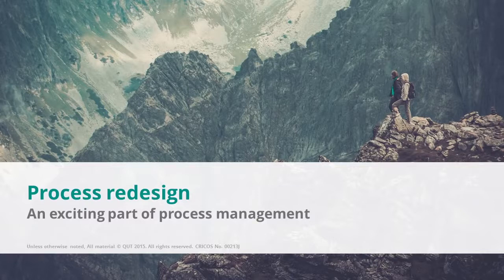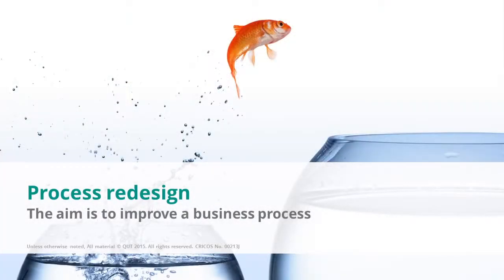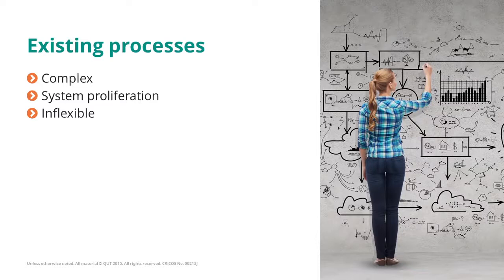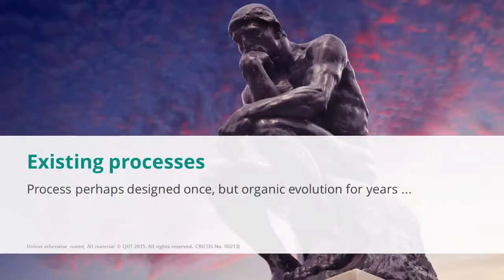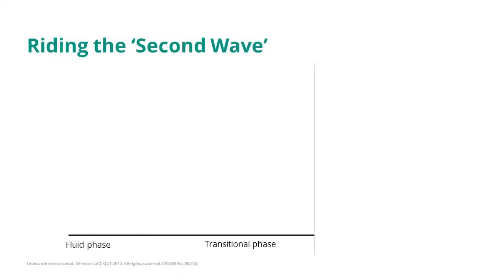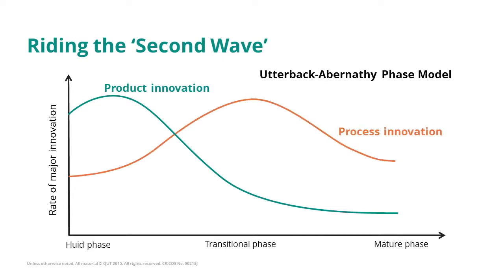4-1- Why process redesign?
In this session we will be talking about process redesign and I have a couple of things to tell you.  First of all process redesign is a really exciting part of process management.  Until now you have done a lot of hard work.  You have been thinking about which processes to manage actively and also what these processes, what they look like and capturing them in a process model.  On top of that you’ve been busy with analysing processes and now is the time to really get to the core of process management, and that is how can we improve these processes?  How can we make them perform better?  And to me that’s a very satisfactory part of process management.